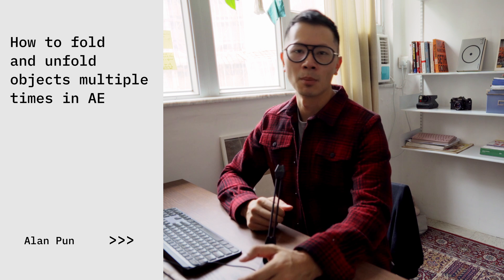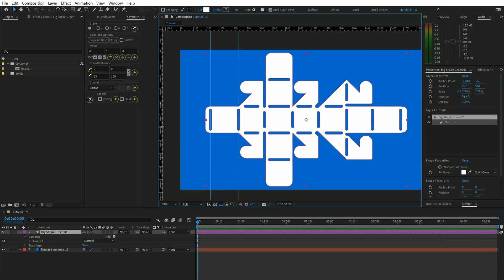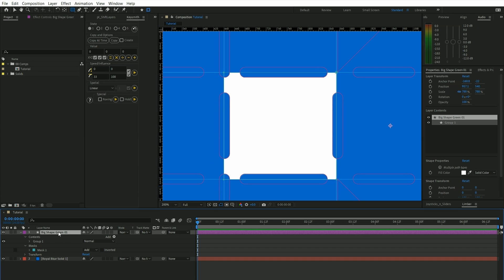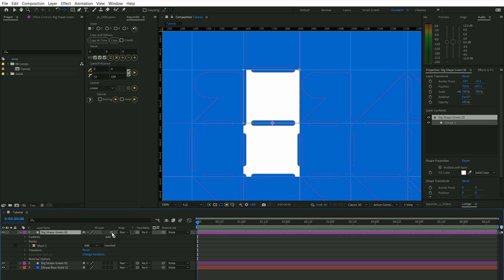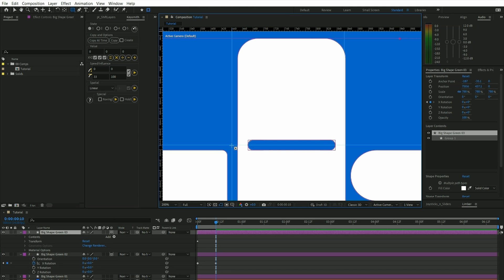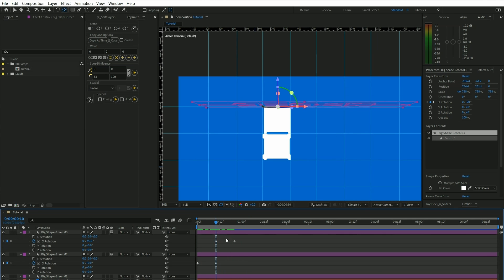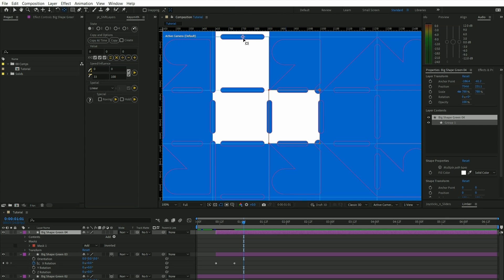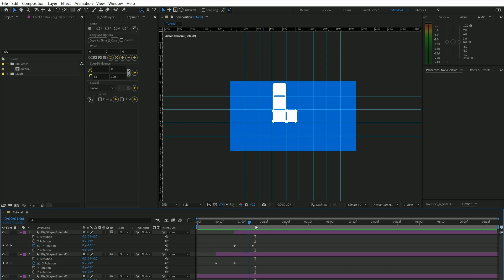Folding and Unfolding shapes in After Effects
Learn how to fold and unfold shapes multiple times in after effects.